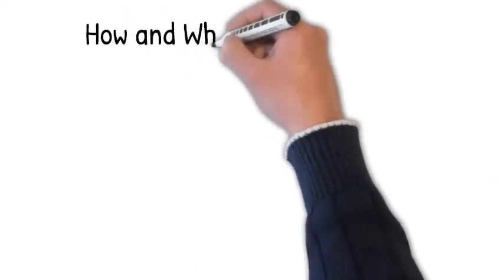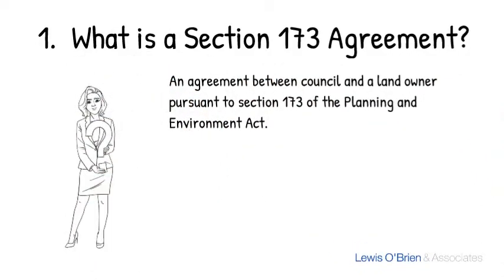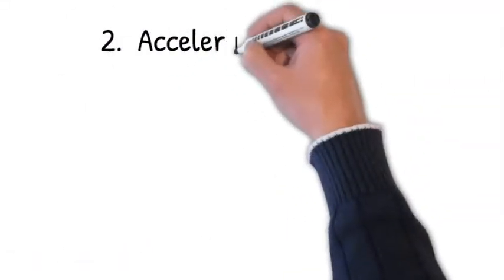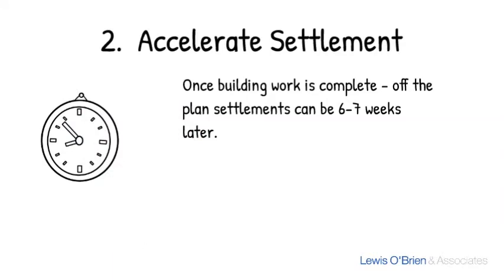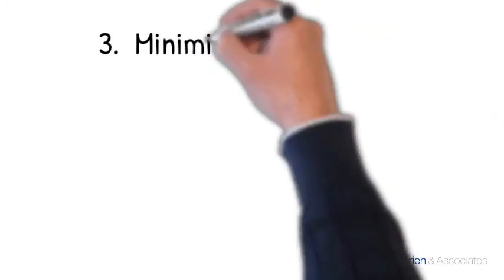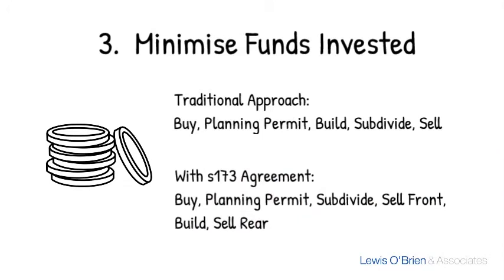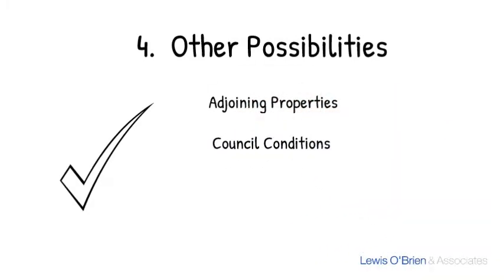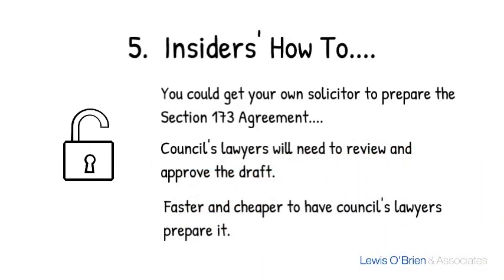5MG Property Developers Profits from Section 173 Agreements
How property developers can use Section 173 Agreements to their advantage.  This segment explores how to use them to save time, minimise capital invested and other potential benefits.